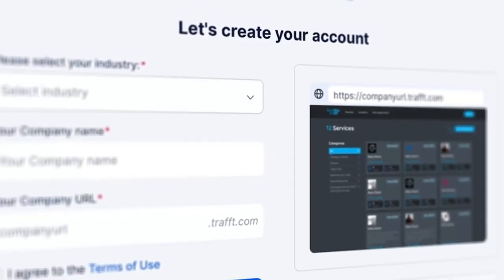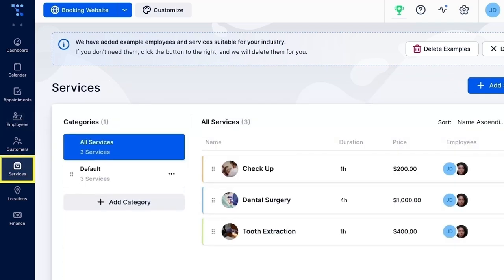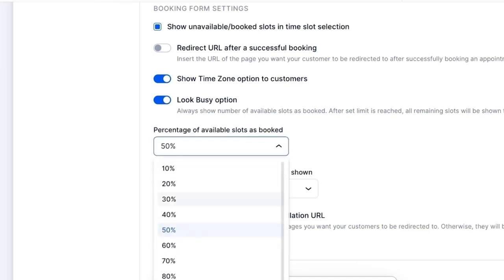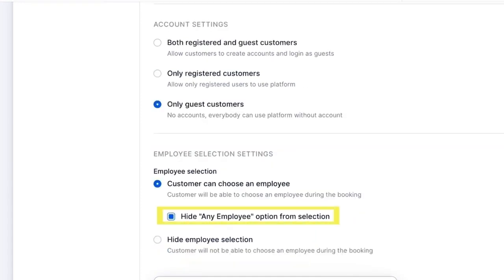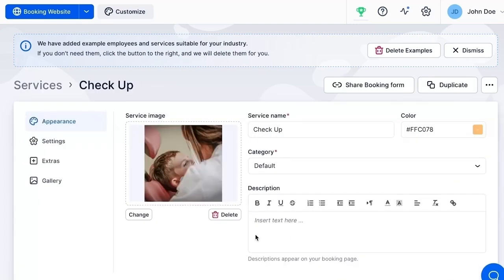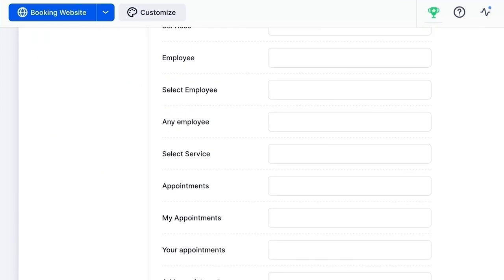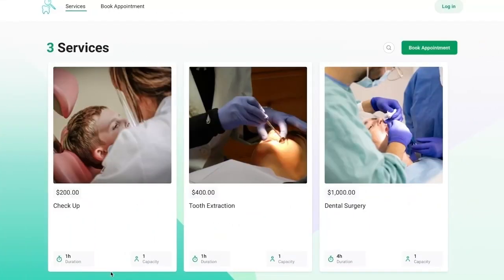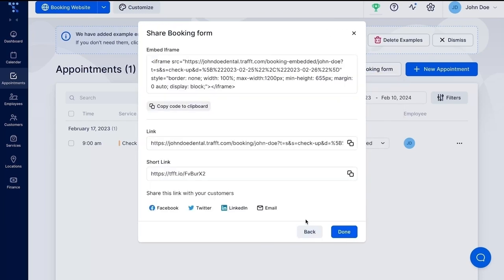How to Set Up Your Trafft Account: Step-by-Step Guide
Get started with Trafft and streamline your business appointments effortlessly! In this video, we'll guide you through setting up your Trafft account, ensuring you can manage bookings, appointments, and customer interactions with ease. Trafft is the ultimate tool for enhancing your business's efficiency and client satisfaction.

🌟 Key Highlights:
• Easy account setup
• Customizing your booking page
• Integrating with other tools
• Managing appointments and schedules
• Start optimizing your business today with Trafft!